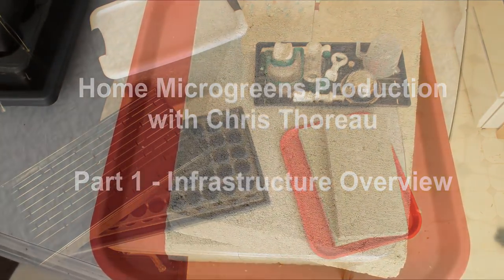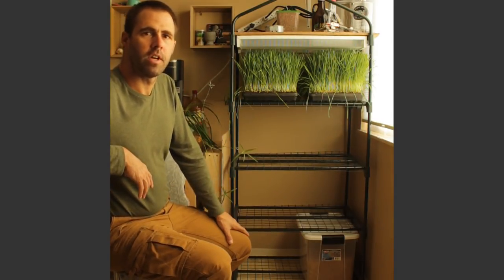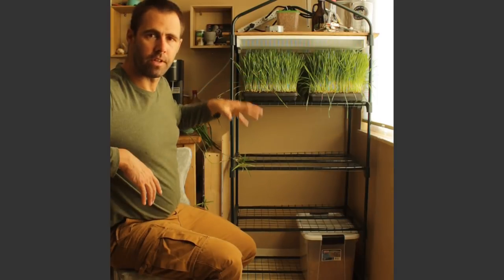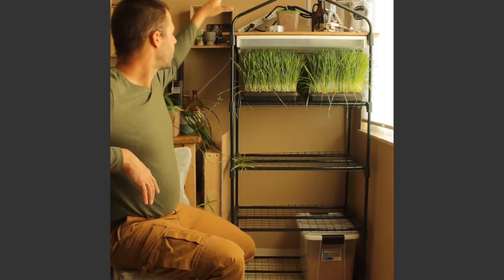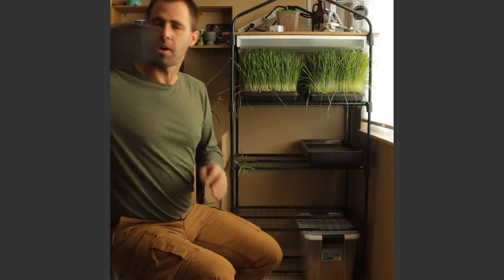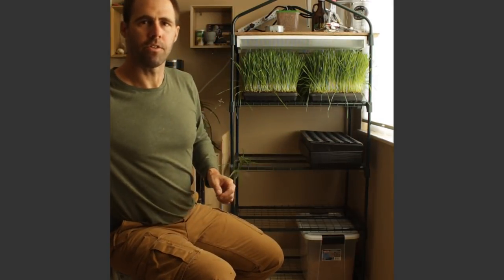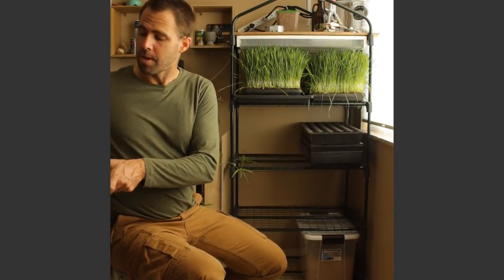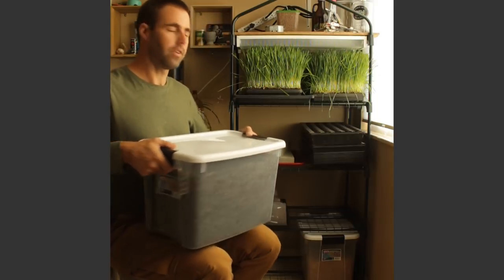1.1: Infrastructure Overview - Home Microgreens Production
The first in the Home Microgreens Production series covering infrastructure for home production. Here is the Google spreadsheet covering costs